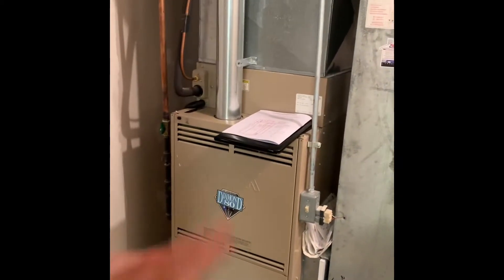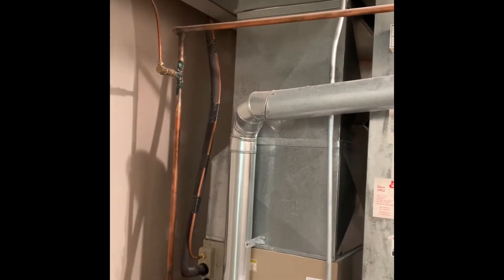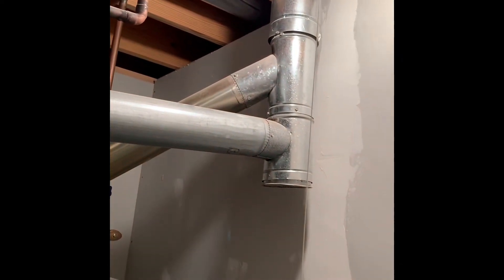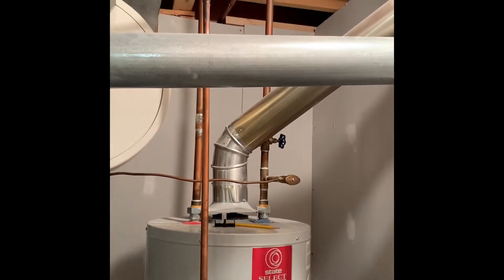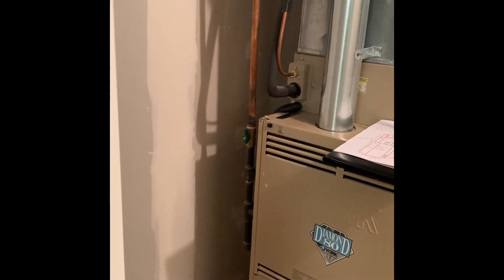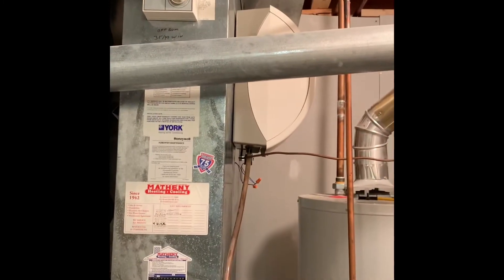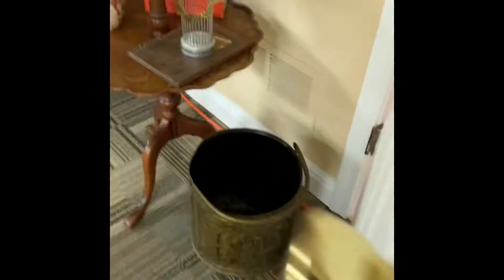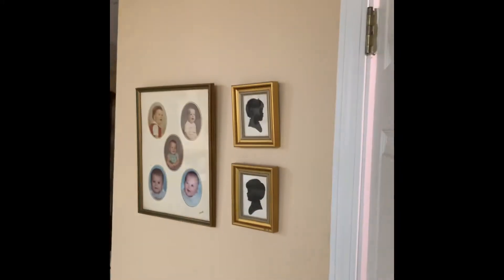NS hyams 7.8.21